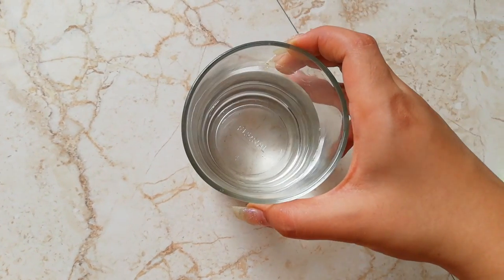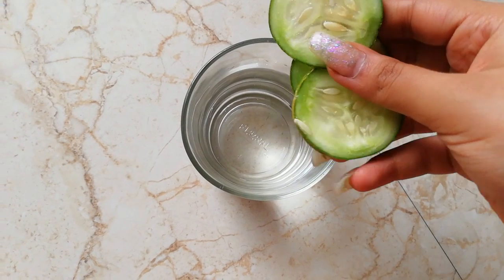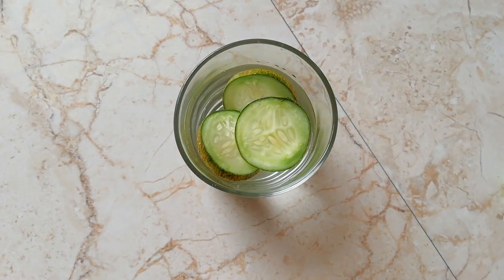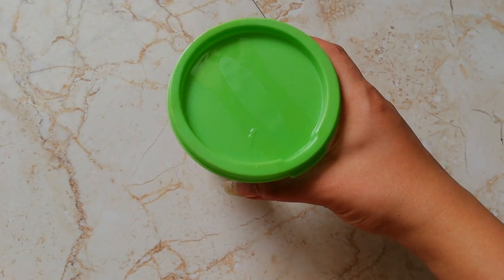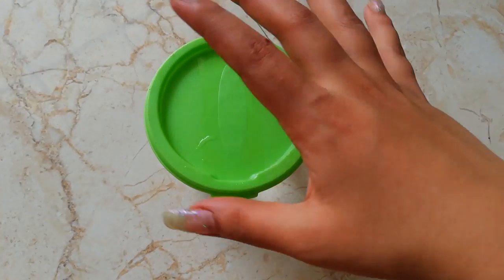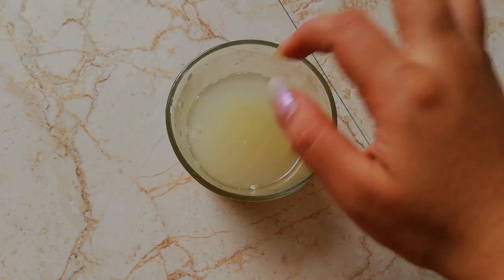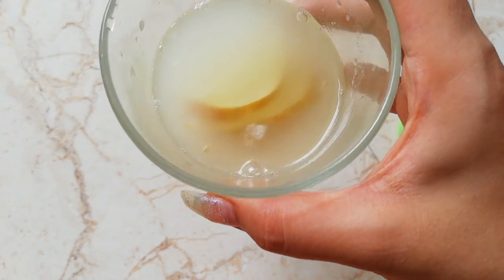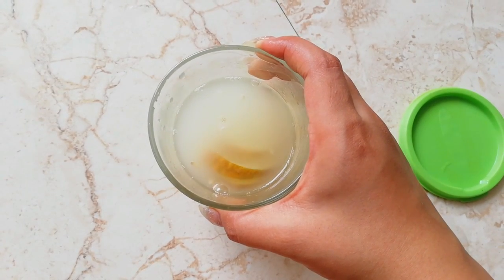Pores Tightening Toner || Super Easy DIY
NOTE :

*You can store it upto 3days in refrigerator. After 3days re-make it.

*After applying if you feel sticky, then you can wash your face after 20mints of applying.

XOXO
Veronica 👑